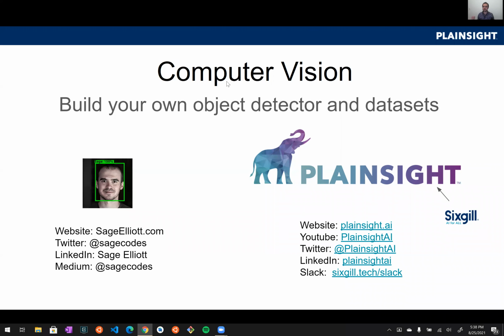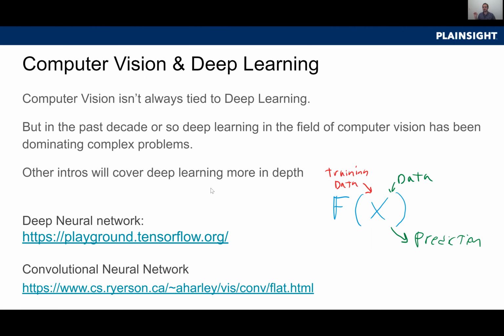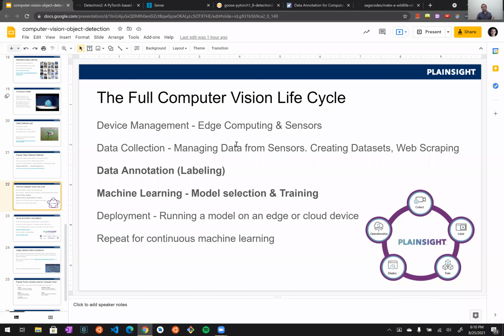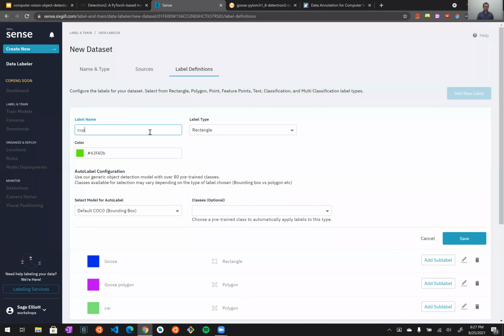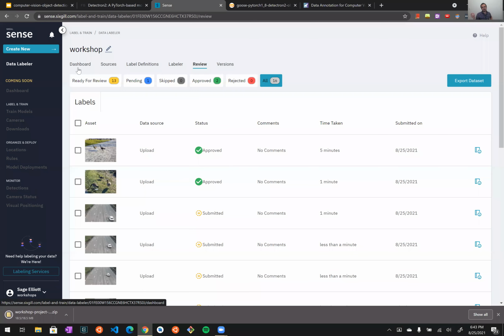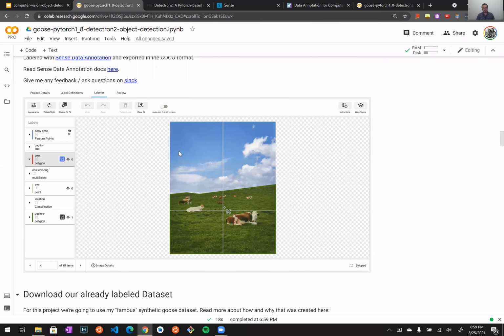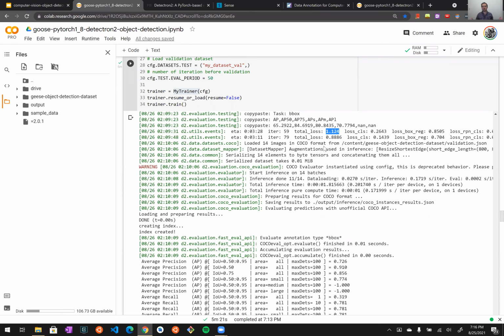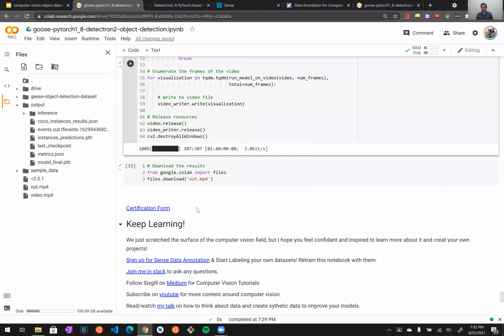Intro to Computer Vision: Building Object Detection Models and Datasets | August-25-2021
This is a recording of the plainsight live computer vision workshop on Aug 25 2021

In this workshop we cover:
High Level Computer Vision Applications & Concepts
How to label your own dataset for object detection & computer vision
How to train your model using python & detectron2 (A PyTorch based modular object detection library)
Run the model for object detection on images and video